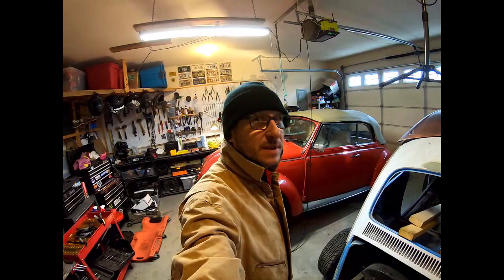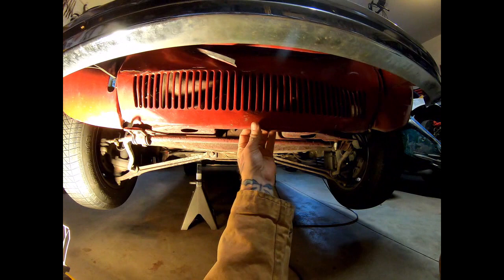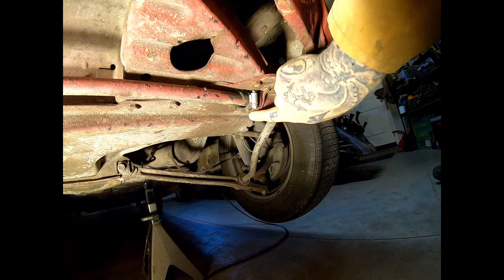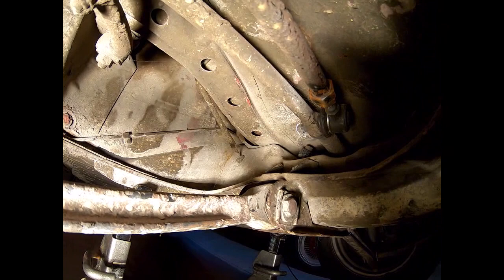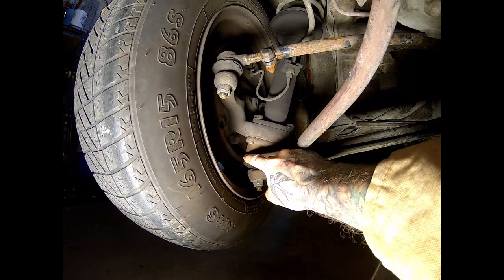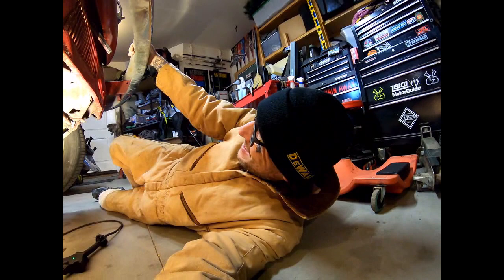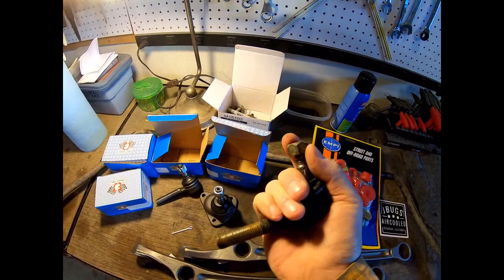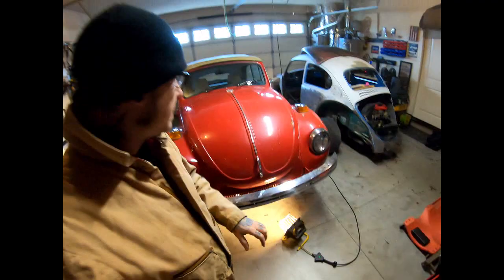1971 Volkswagen Super Beetle Suspension Upgrade - Empi Urethane Kit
Our 1971 Super has had a rough life. New bushings and ball joints made it like new. If you have any questions on how to do any of this let me know.